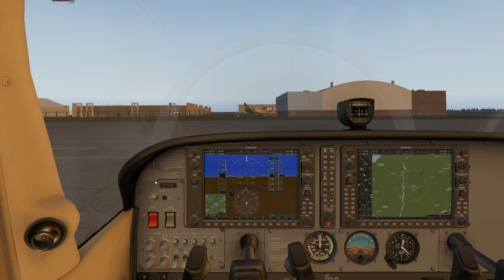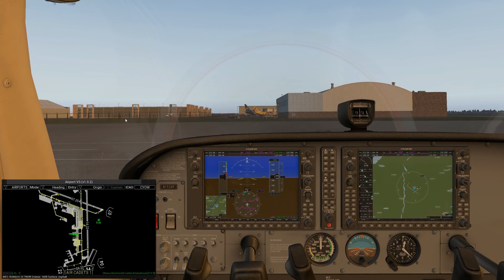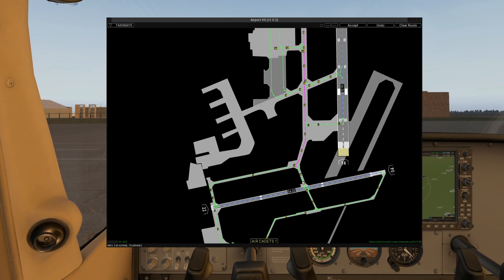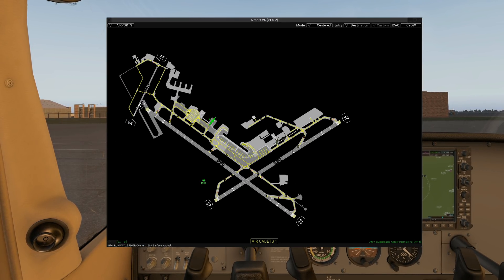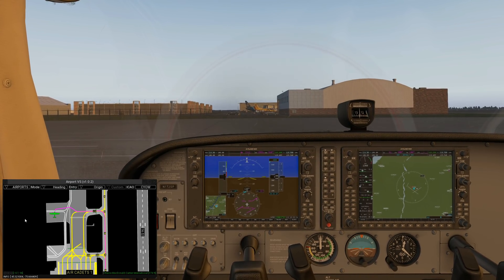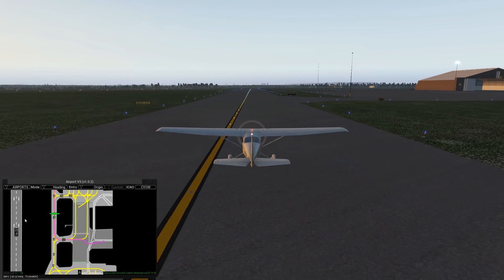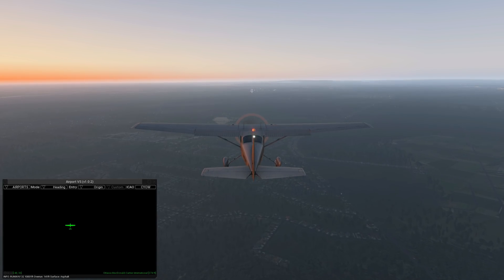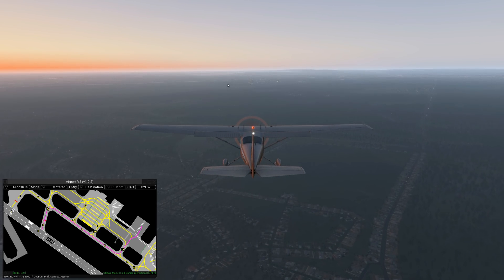X-Plane 11 - Airport Visual System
Learn how to use the plugin called Airport Visual System. This plugin will help you create custom taxi routes from your gate to your desired runway. This is a must when flying online (e.g. VATSIM).